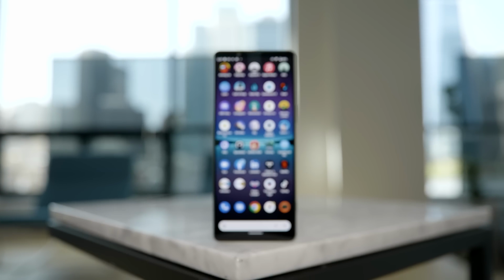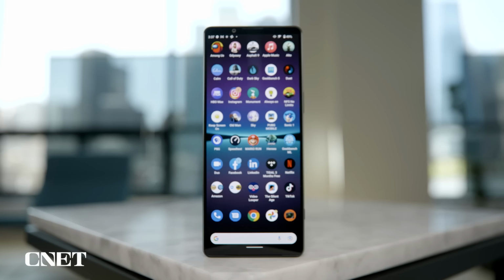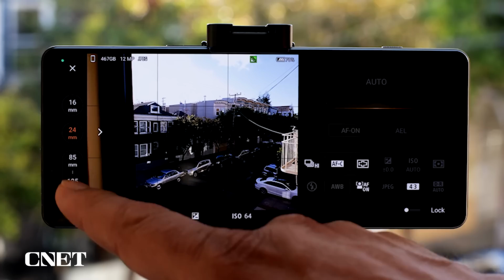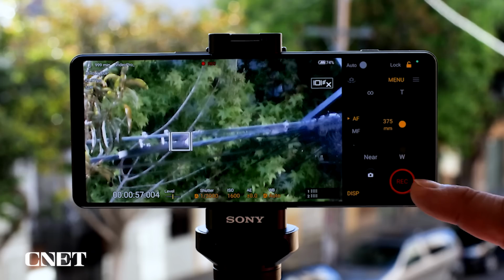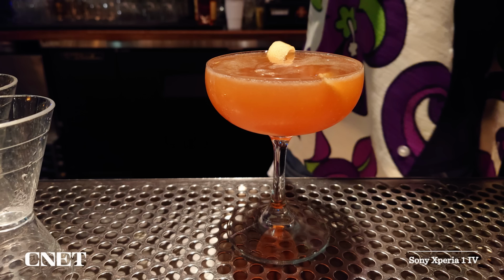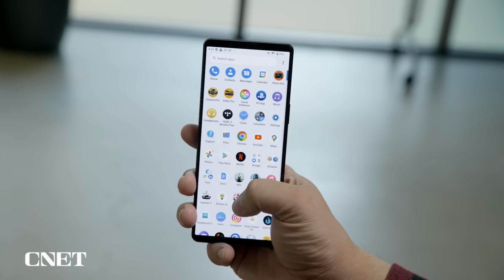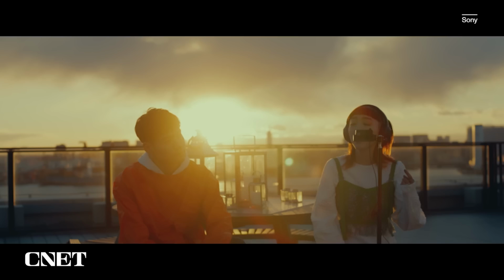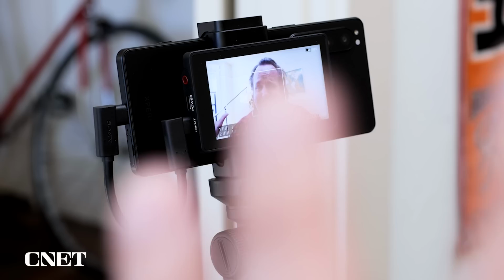Sony Xperia 1 IV: The First Phone With an Actual Zoom Lens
If you're a creative type, photographer, filmmaker, gamer or audiophile, Sony and its Xperia line of phones are after your heart, creativity and wallet. The new Sony Xperia 1 IV packs a brighter 4K display with a 120Hz refresh rate and a 5,000-mAh battery, and is the first phone to have an actual zoom lens on the telephone camera. We got to spend 10 days with an early prototype of the $1,600 phone that Sony lent us. And there are a lot of reasons to be excited.

00:00 - Open
01:03 - Xperia I IV gets a new design
02:13 - Brighter 4K 120Hz high refresh-rate display
02:41 - New selfie camera
03:14 - Xperia 1 IV has an actual zoom lens
05:44 - Photos and videos from the Xperia 1 IV
06:54 - Xperia 1 IV vs. iPhone 13 Pro, Pixel 6 Pro
09:12 - Processor, 5G and larger 5,000mAh battery
10:11 - Xperia 1 IV gaming
10:32 - Xperia 1 IV Music Pro app
11:45 - Price
12:40 - Xperia 1 IV preorder deal